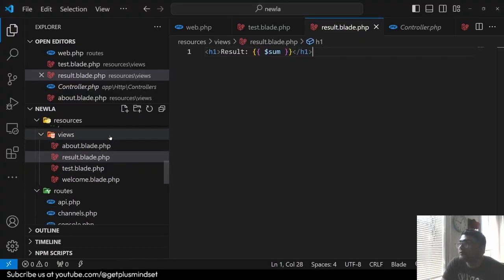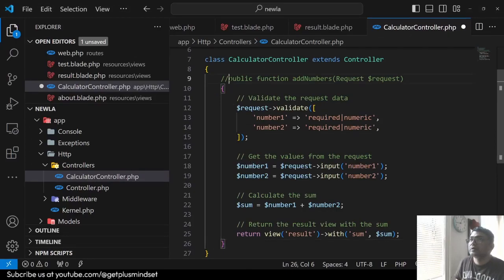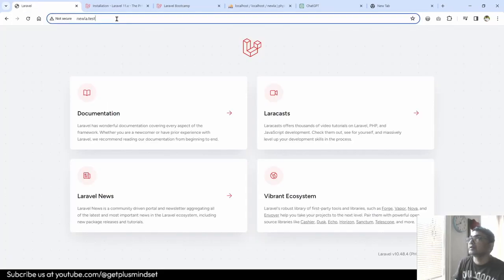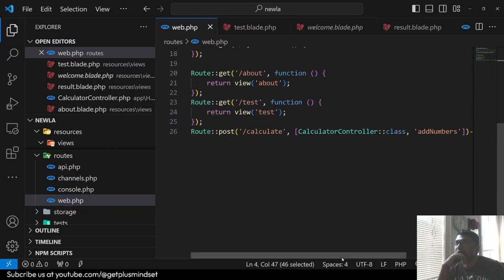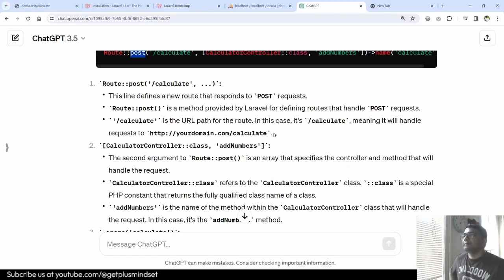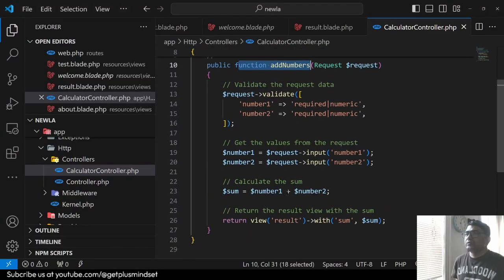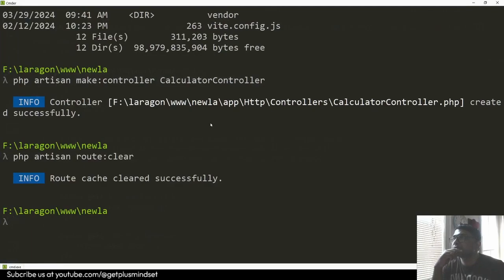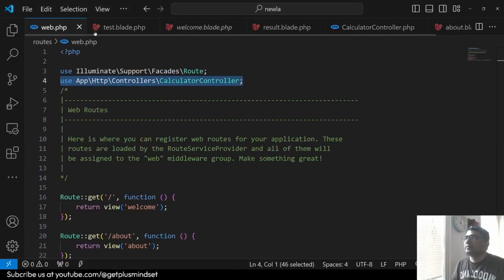Laravel Tutorial for Beginners: Build a Calculator App from Scratch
Here in this video you will learn how to build a simple calculator using Laravel. It is a PHP Exercise for Beginners.
Laravel is a PHP framework. It is a collection of libraries, tools, and components that provides a structured approach to developing web applications using PHP programming language. Laravel  aim to streamline the development process by offering pre-built modules and standardized coding practices, allowing developers to build robust, scalable, and maintainable web applications more efficiently.

🌟 Don't miss this incredible opportunity to acquire valuable IT skills and set yourself up for success! 🌟